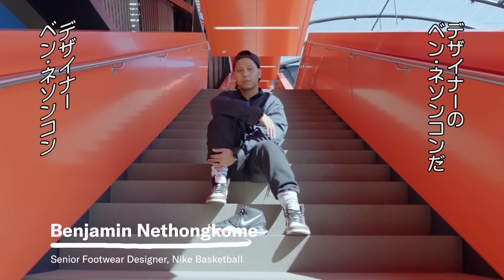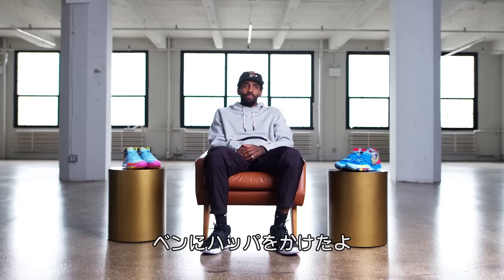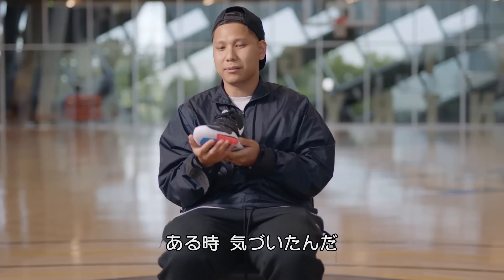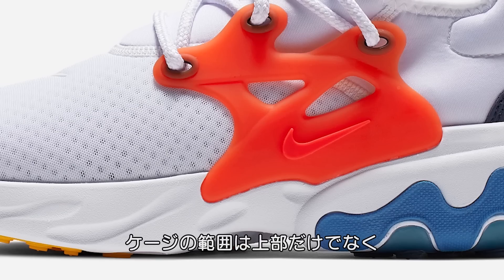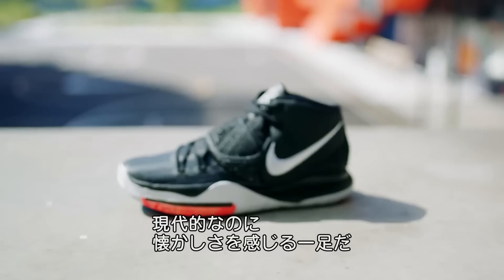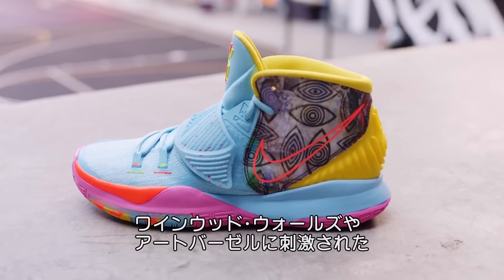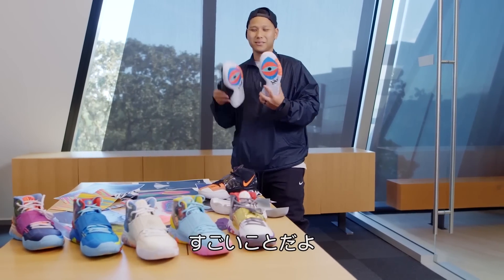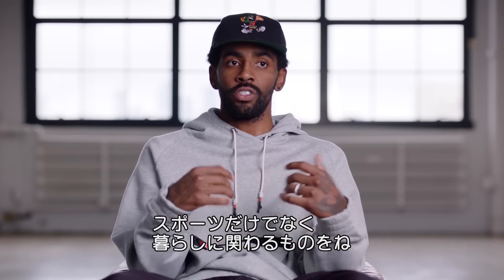カイリー・アービングが語る「Kyrie 6」、目のシンボルの意味、最高のシューズとは | Signature Sneakers | GQ JAPAN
NBAブルックリン・ネッツのバスケットボール選手、カイリー・アービングが登場。自身のシグニチャーモデル、NIKE（ナイキ）の「カイリー 6」について、その制作プロセスや魅力を語る。